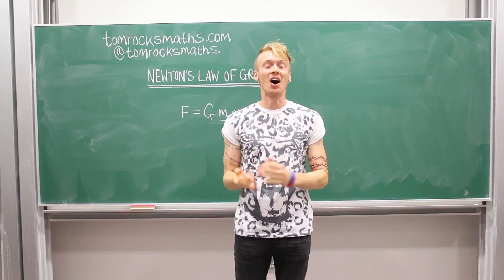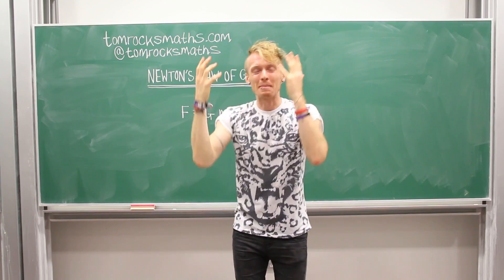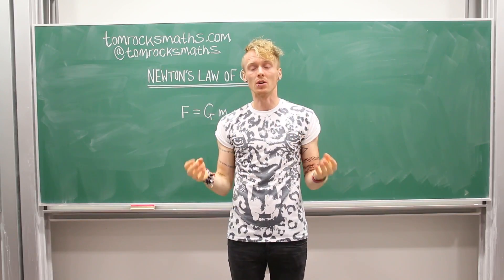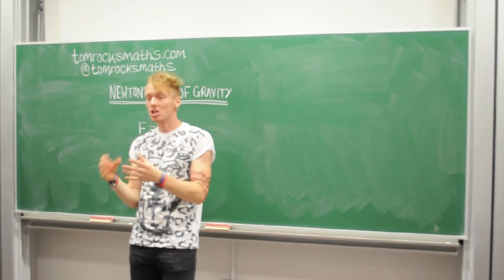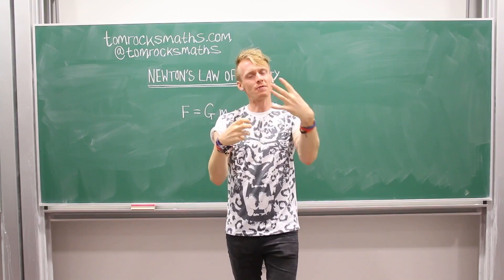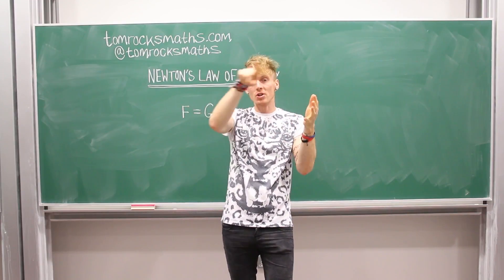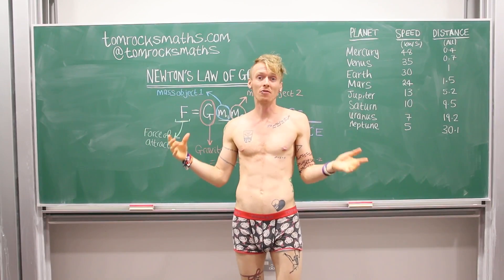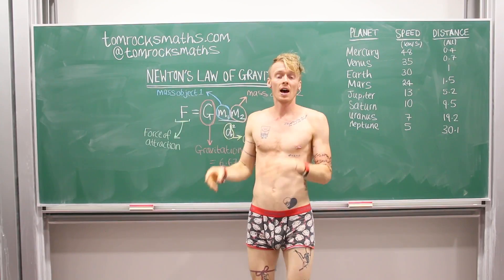Equations Stripped: Newton's Law of Gravity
Stripping back some of the most important equations in maths layer by layer so that everyone can understand... Next up is Newton's Law of Gravity - not only did it explain why apples fall from trees, it also laid the foundations for modern day physics by using equations to describe the world around us.